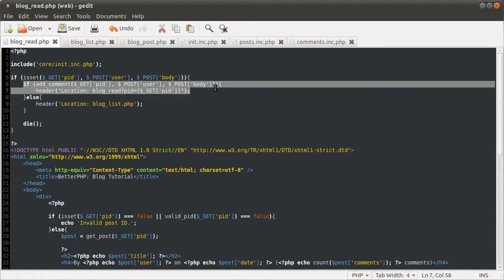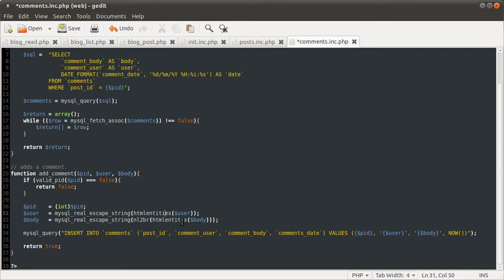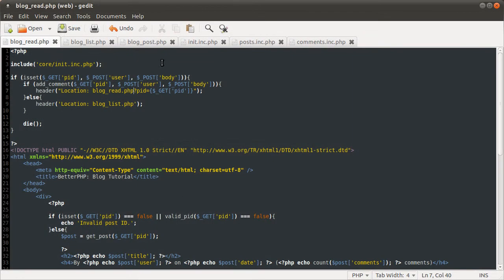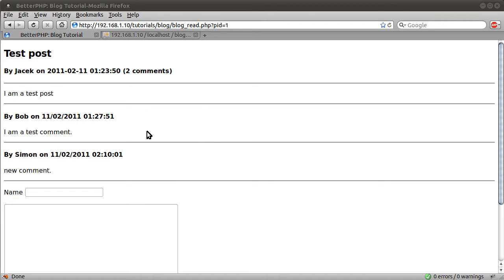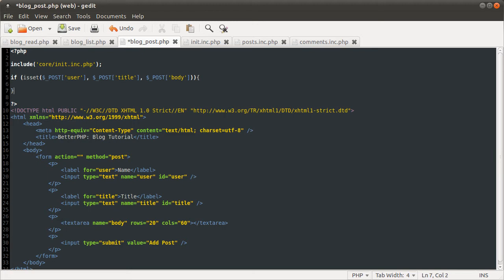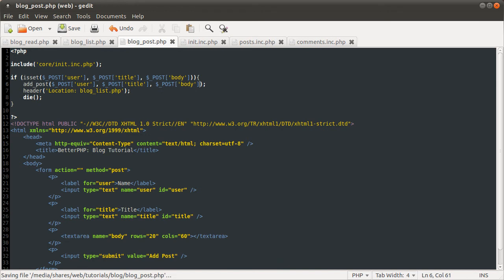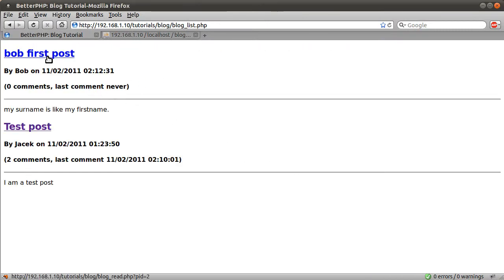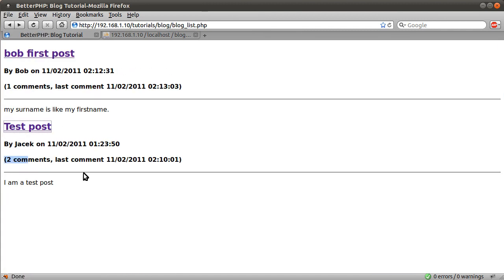PHP Tutorial: Blog (Including Commenting) [part 06]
In this final part I show you how to code the blog_post page, as well as realise that I made some mistakes in the earlier videos.